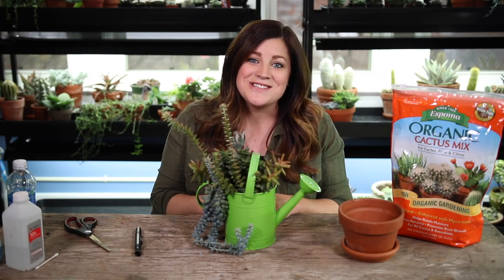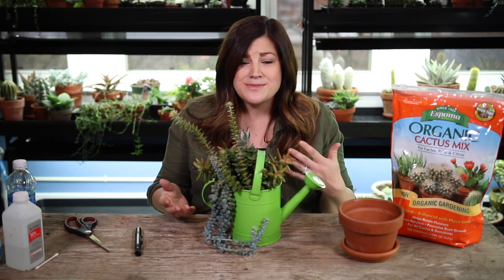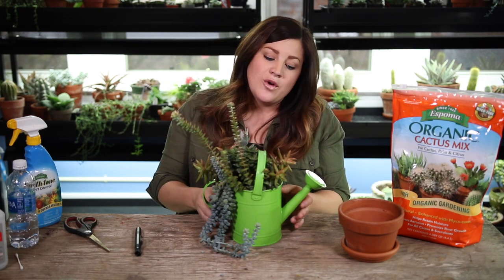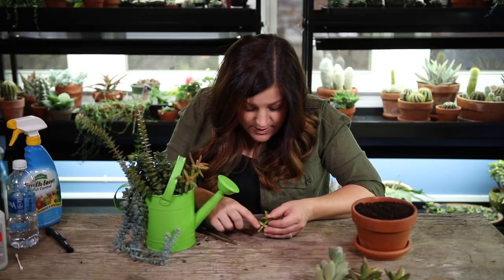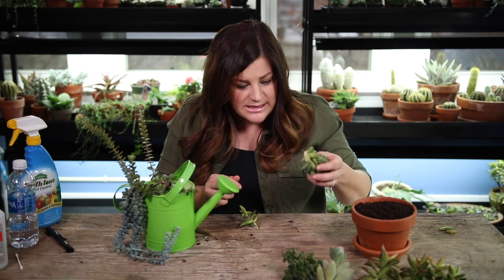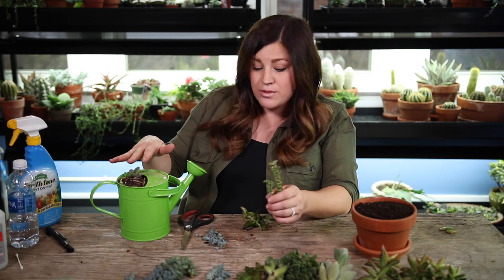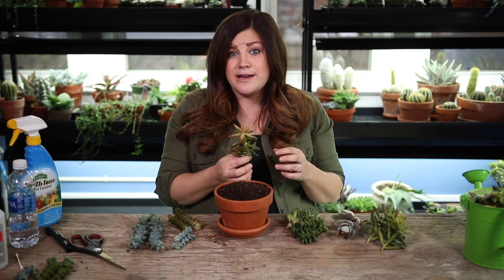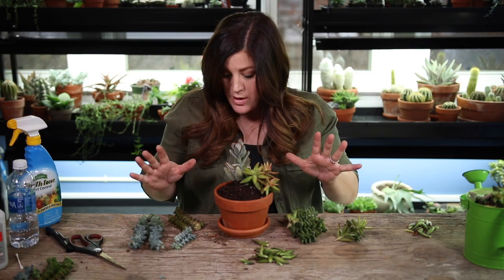1 Year Old Succulent Arrangement // Garden Answer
🌿LINKS🌿
Espoma Earth Tone
Espoma Cactus Mix

🌿MAILING ADDRESS🌿
Garden Answer
580 S Oregon St